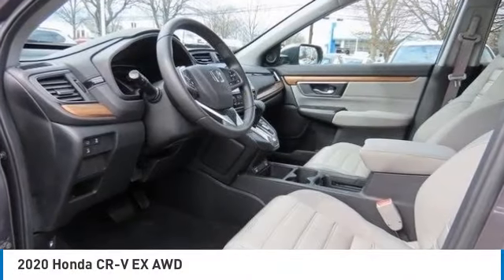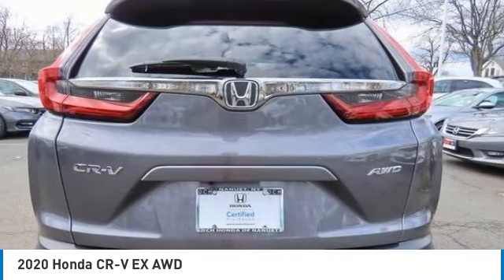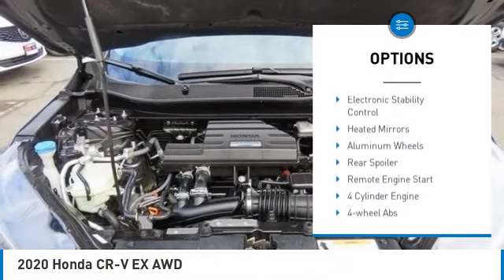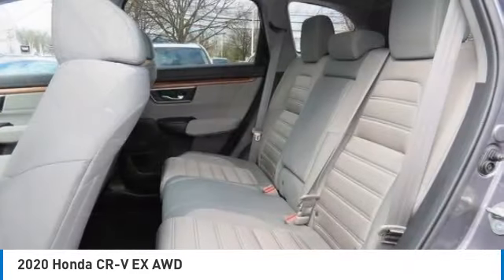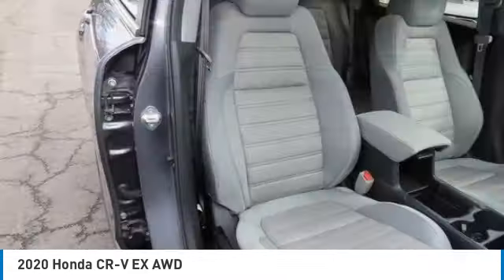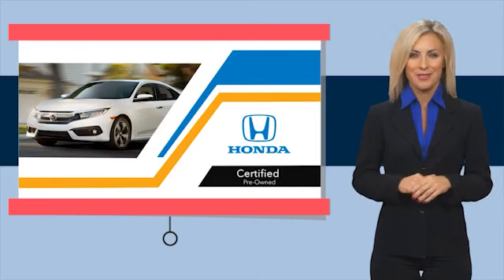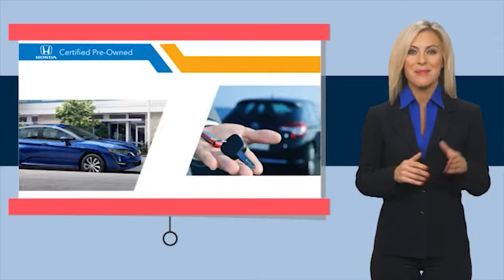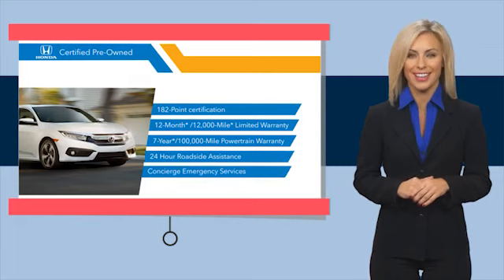2020 Honda CR-V Nanuet NY PL006421A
2020 Honda CR-V EX AWD

Certified. Modern Steel Metallic 2020 Honda CR-V EX AWD CVT 1.5L I4 DOHC 16VbrbrRecent Arrival! 27/32 City/Highway MPGbrbrHondaTrue Certified Details:brbr  * Warranty Deductible: $0br  * 182 Point Inspectionbr  * Transferable Warrantybr  * Limited Warranty: 12 Month/12,000 Mile (whichever comes first) after new car warranty expires or from certified purchase datebr  * Vehicles purchased within New Vehicle Limited Warranty period: extends New Vehicle Limited Warranty to 4 years*/48,000 miles*. Honda Care Motor Club Partner for 1 year/12,000 miles. Up to two complimentary oil changes within the first year of ownership. SiriusXM 90-Day Trialbr  * Powertrain Limited Warranty: 84 Month/100,000 Mile (whichever comes first) from original in-service datebr  * Roadside Assistancebr  * Vehicle History